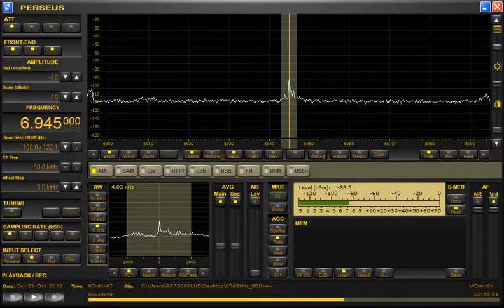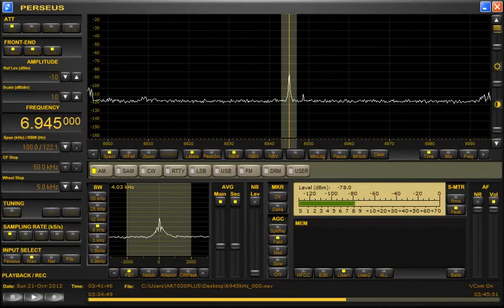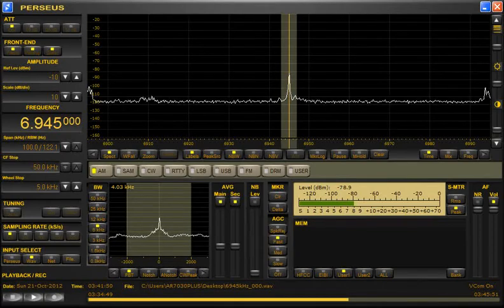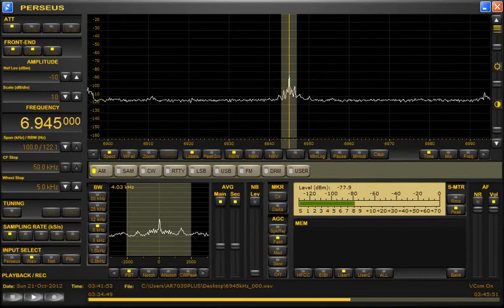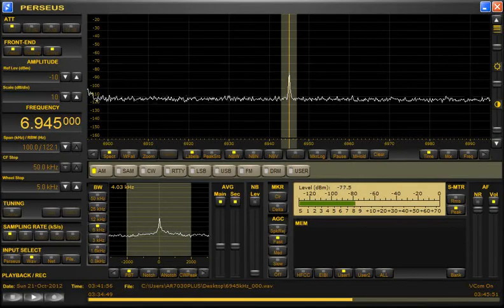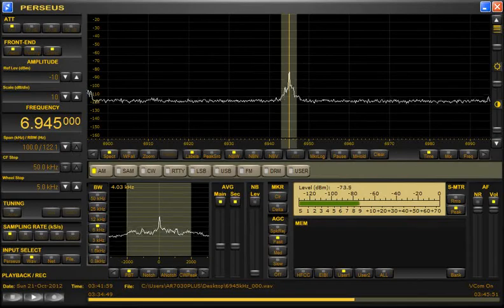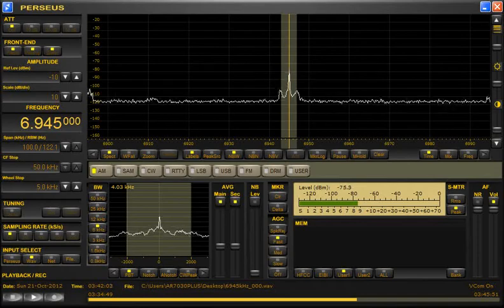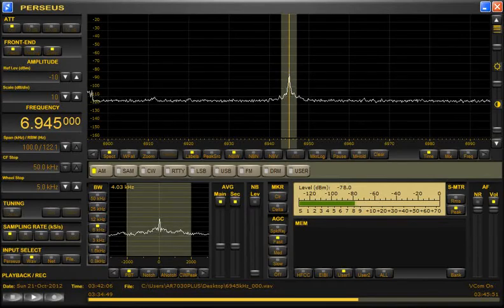Undercover Radio (U.S. Pirate) 6945kHz 10/21/12 03:40~ UTC - Station Announcement